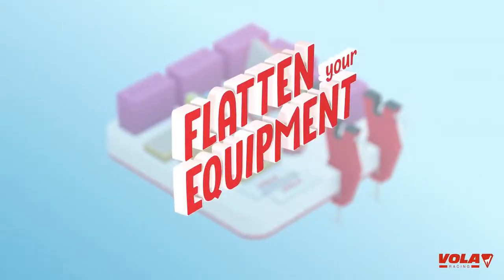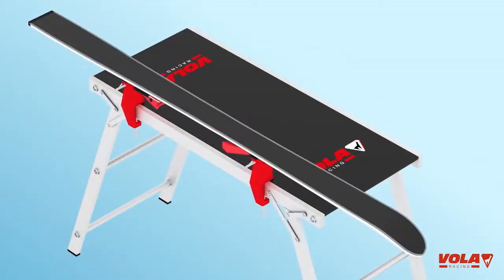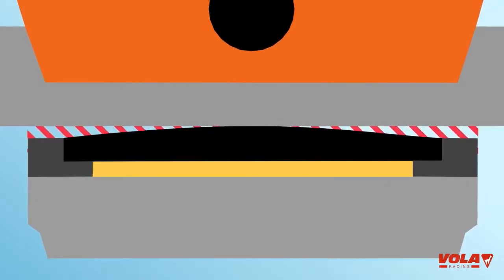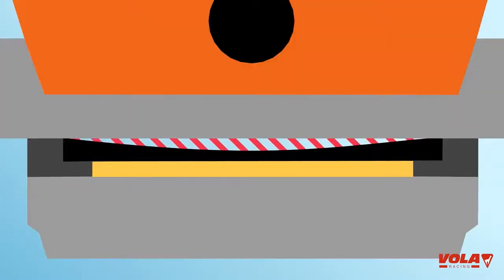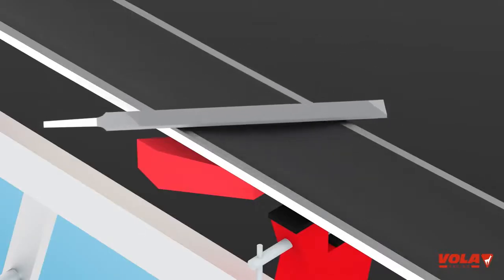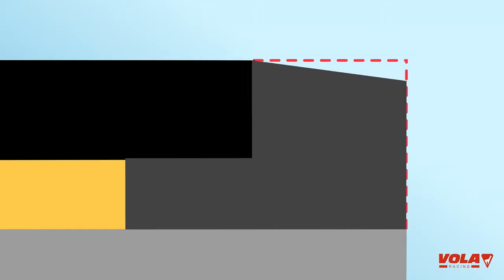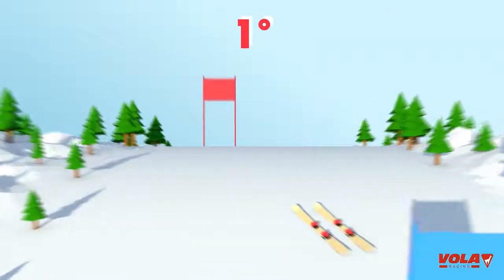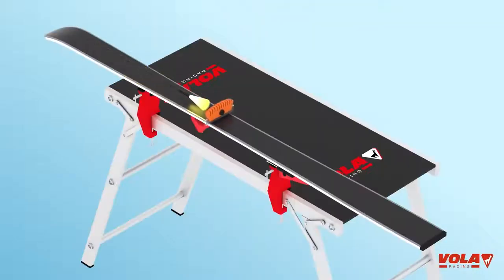스키 베이스 평탄 잡기. VOLA-Flatten your ski.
VOLA에서 알려주는 스키 베이스 평탄작업. 베이스각도에 따른 회전의 차이(경기종목의 차이)를 설명한다.

자가 튜닝 추가 정보는 아래 링크에서 더 알아보세요.

쇼핑몰, 튜닝장비와 왁스 구매
튜닝정보, 튜닝자격증, 튜닝교육